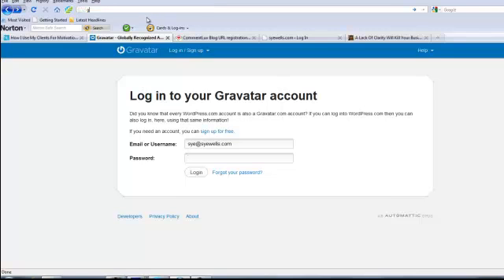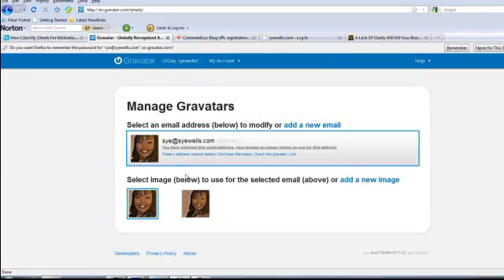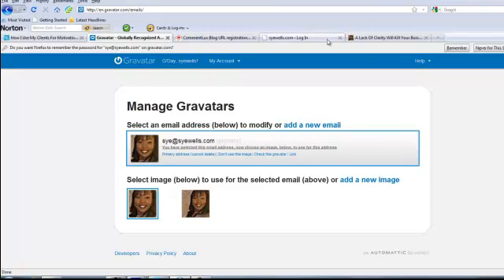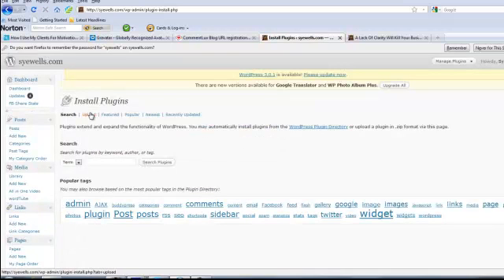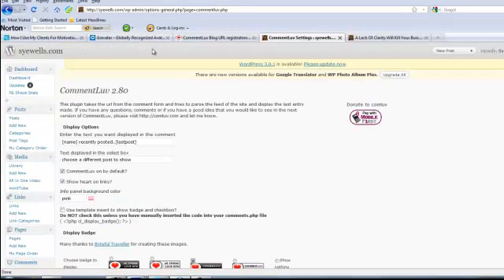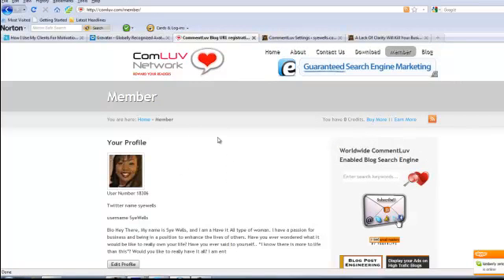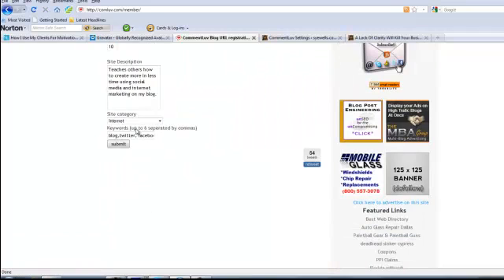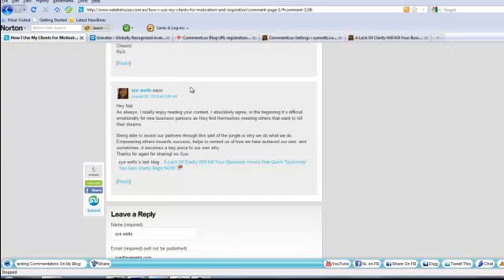How to get Gravatar and Comment Luv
for more wordpress training videos and receive our free 30 day Make Money On Your Blog training